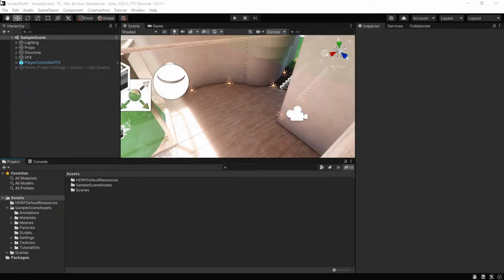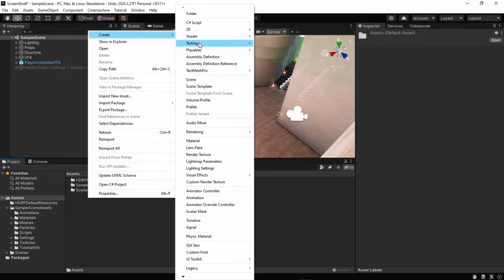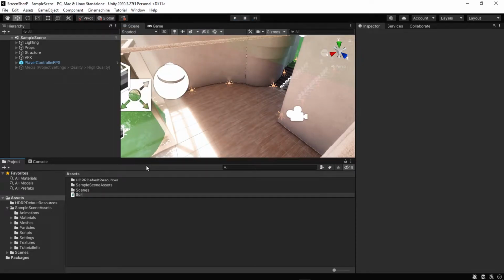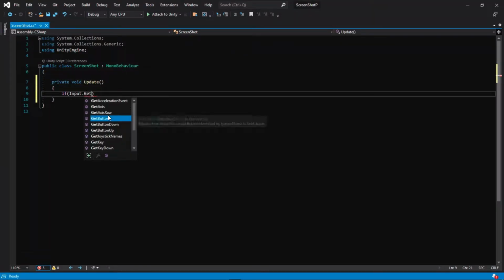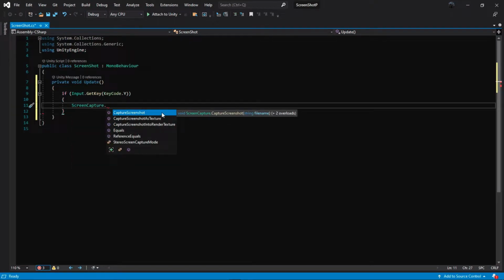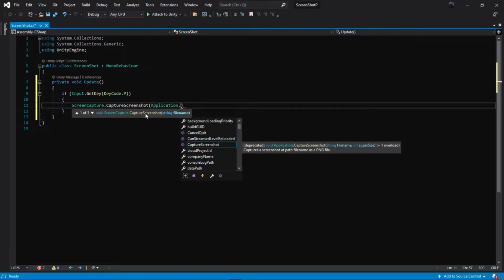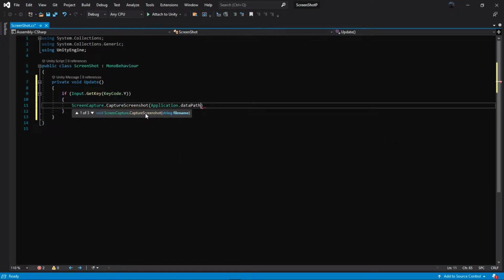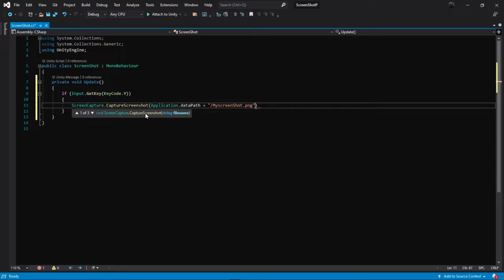Easiest way to take a Screenshot in unity | built-in | URP | HDRP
ScreenCapture Functionality to take Screenshots.
next video, we look at an advanced method that allows the more interesting use cases

🟩 Thumbnail Reference : " title="camera icons" Camera icons created by bqlqn - Flaticon

Ethereum Address : 0x82d7A464F67a5cC2c979ceaa51E367A9C8457d6a

Please support us so that we can provide you with the best training